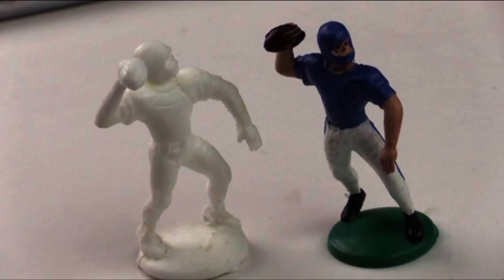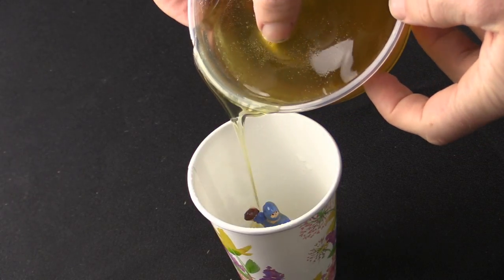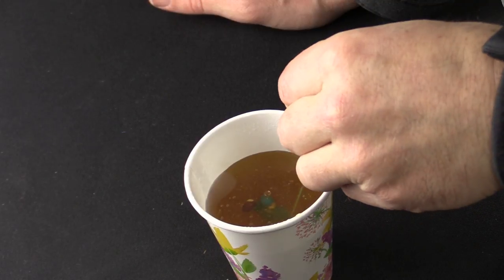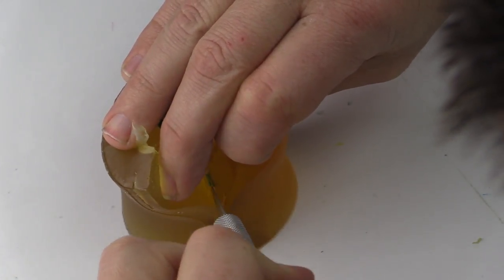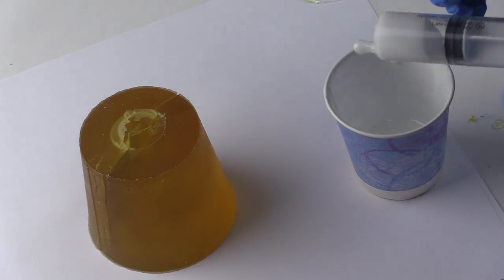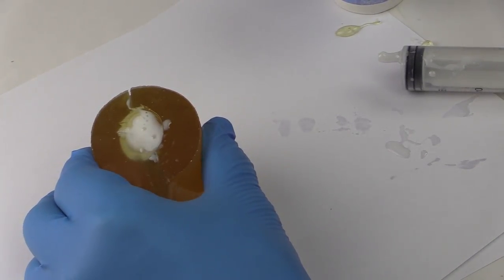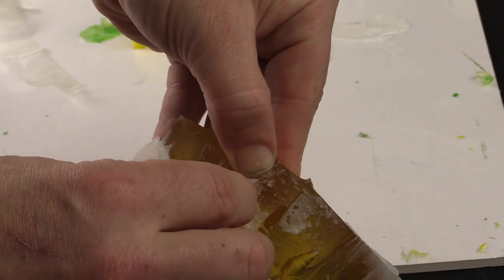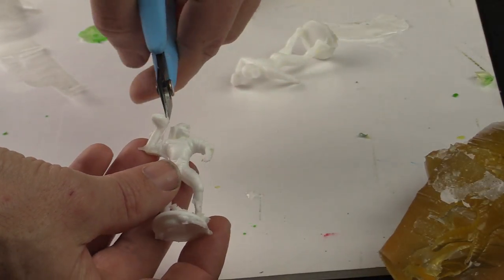MOLDMAKING TUTORIAL CUT BLOCK METHOD: DUPLICATING A FIGURE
This tutorial demonstrates a basic cut block mold. The cut block mold method works instead of a 2 part mold making process because the ComposiMold has good transparency so you can cut the parting line where you want. This molding process is used to reproduce figurines like this football player, model parts such as for trains or crafts, or small ornamental pieces.

This video provides instructions for duplicating a basic figurine using a cut block mold method and ComposiMold Re-usable Mold Making Materials and ComposiCast resin.

This cut block molding process can be used for most shapes. Start with a touch of polymer clay, a figurine like this football player, and a cup. Instead of clay to hold the figure down, you can also hot glue the figure to the bottom of the cup.

Now, we spray a little Bubble Buster over your figure to reduce surface tension so bubbles are less likely to stick to your part.

The ComposiMold is melted in the microwave. For a small container such as this 10 oz.  container, it took about  50 seconds to melt. You only need to melt what you need, but if you melt too much don’t worry. It will still be good for next time you need it. ComposiMold is used because it can be re-melted and re-used for dozens of molds using the same molding material.

Another nice thing about ComposiMold is that it is relatively transparent so you can see where the bubbles may stay. Like any molding material, bubbles can still become stuck in any crevice or undercut. Use a paper clip to pull the bubbles away from the potential problem areas such as the neck and under the arms.

The mold will cool to solidify. This mold will take about 30 minutes to cool in the freezer.

We pull away the cup that was used as your mold box. You can also use legos, wood, plastic, or even aluminum foil to make your own mold box.

Now to pull out the original figure and prepare the mold for casting, we need to cut where we want the parting lines to be.
We do this with a knife, scissors or an exacto knife.
We also need to cut between the legs to get the figure out. With this figure, you can see the parting lines from the original figure, so it was a matter of following the same lines.

We are now ready to make the casting. We use ComposiCast White resin, which is an epoxy resin that mixes 1:1 and works fantastically with the ComposiMold and ImPRESSive Putty.

After mixing, we use a syringe to push the resin into the areas where we know there will be difficulty. Because the arm is facing the way it is, we know the resin will not flow into it, so we push some resin in before we put the two halves of the mold together. Just in case, we also put some resin into the football hand and the persons head and helmet.

Now we close the mold up, and tape it shut. We then pour more resin into the base and through the legs. To make sure all the areas are filled, we squeezed the mold and bubbles rose up and out. The resin is then pulled into the mold cavity to fill where the bubbles were.

The ComposiCast solidifies in about 16 hours, so we leave it overnight, and we are ready to pull the part out of the mold. We have two worries when pulling apart the mold. The most important issue is to make sure we don’t break the part, and the second concern is to try not to rip apart the mold. We want to be careful on the hand because the resin is thin, and also between the legs we want to pull away the mold without causing damage.

And here we are, the casting is complete. At this point you can cast another, or you can re-melt the mold and make a new shape. If you want to keep the mold for long periods of time, wrap it in plastic wrap or a ziplock bag.

We clean up the part by cutting away any extra plastic. These clippers from Xuron as well as an exacto knife are handy for this.

I hope you have been inspired to try mold making yourself. Your support is very important to us. We also have a free mold making and casting guide on our Any questions, please ask.